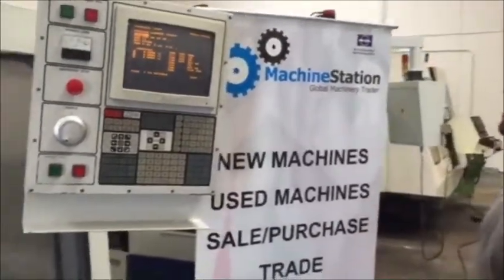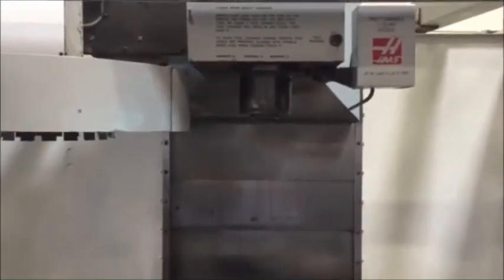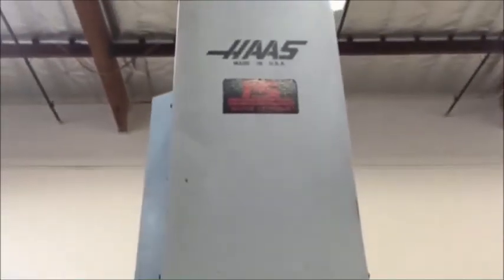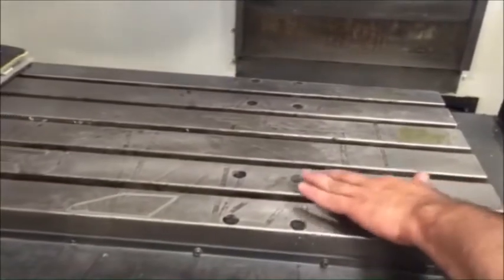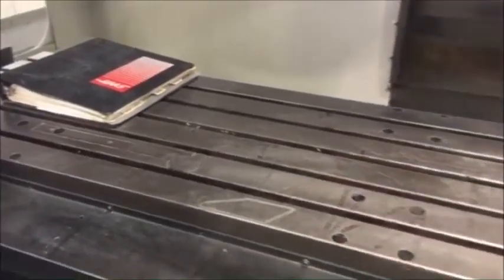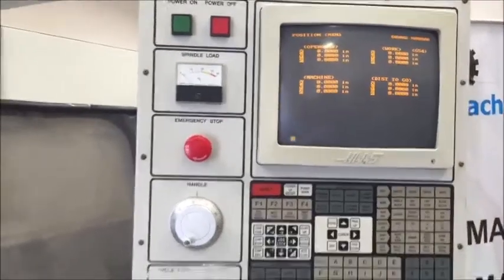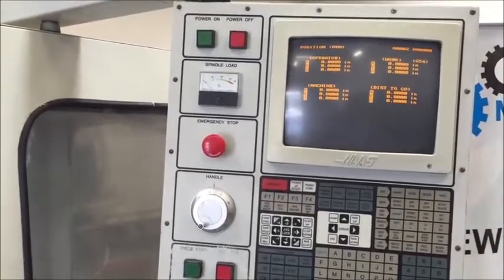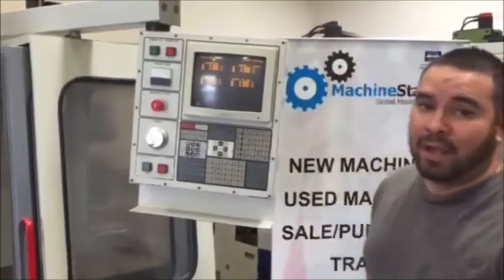HAAS VF-3 VERTICAL MACHINING CENTER 4 AXIS - VMC VF3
Make: Haas
Model No.: VF-3
Serial No.: 3586
Year of Manufacture: 1994
Condition: Good

Comes with All Original Manuals

Features:

4th Axis Ready

15 HP High Torque Spindle

Visual Quick Code

RS-232 ports

Floppy disc drive,

User Definable Macros, and Coordinate Rotational Scaling

Brush-type servo drive motors on all axes

Twenty position automatic toolchanger

Rigid tapping

Chip auger

MITSUBISHI Freqrol inverter drive

Coolant system

Specifications:

Travels:

X-Axis: 40"

Y-Axis: 20"

Z-Axis: 25"

Rapid Traverse Rates: 500 Inch Per Minute

Cutting Feed Rates: 200 IPM

Table:

Length: 48"

Width: 18"

Spindle:

Taper Size: No. 40

Speed Range: 0 - 7500 RPM

Automatic Tool Changer:

Capacity: 20

Max Tool Weight: 12 lbs

Power: 220v / 66FLA / 3-Phase

Overall Dimensions: 120" x 110" x 100" High